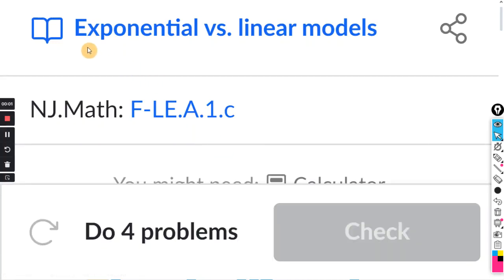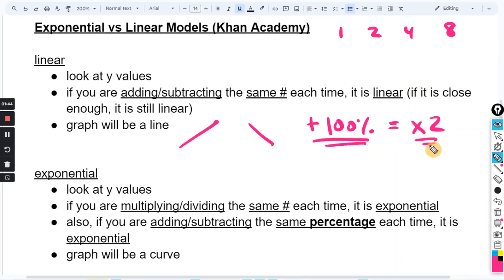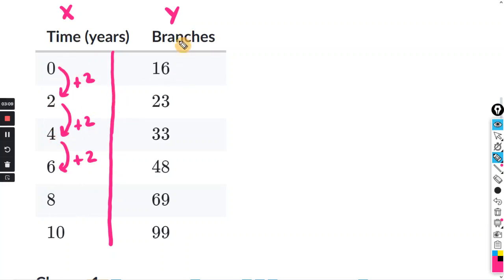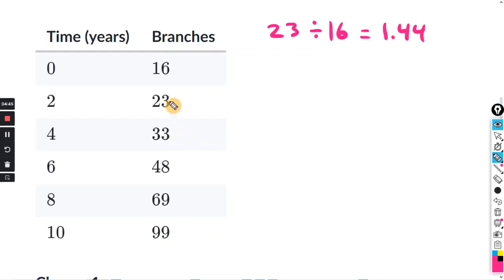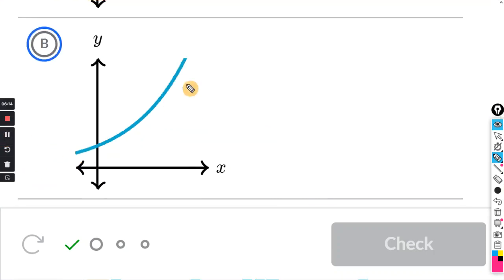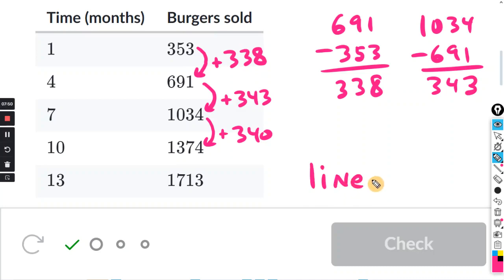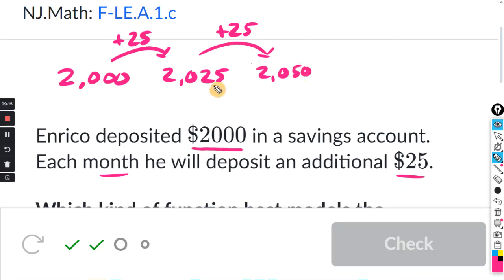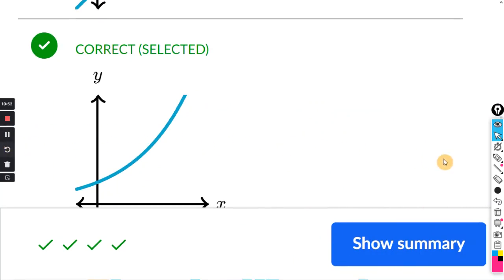Exponential vs linear models : Khan Academy